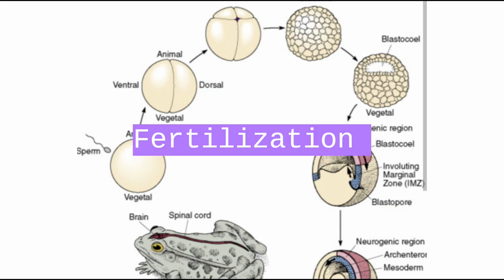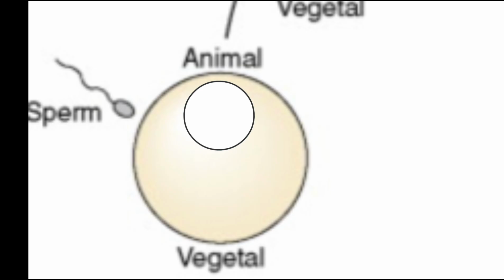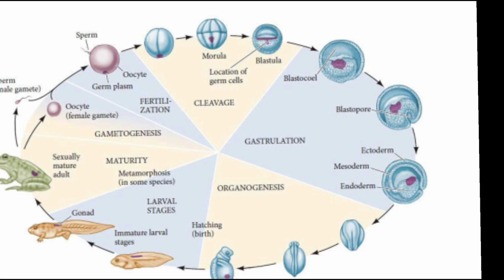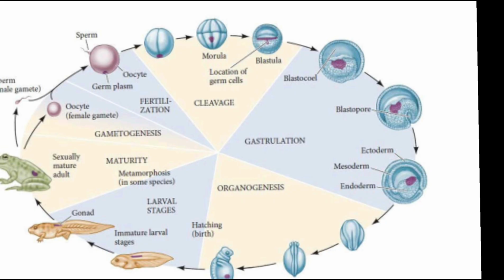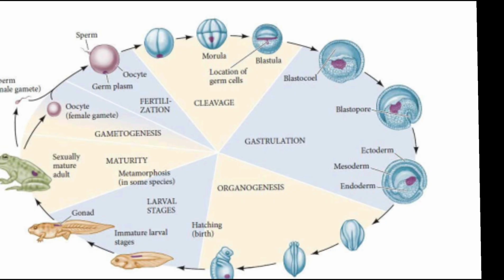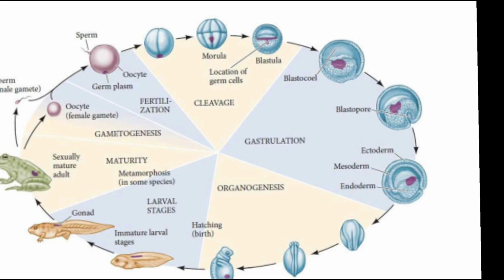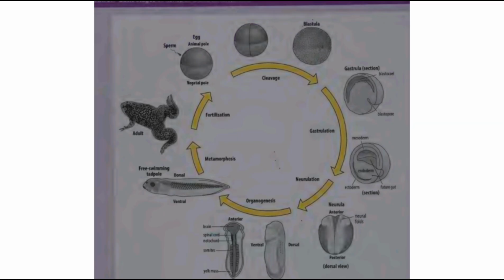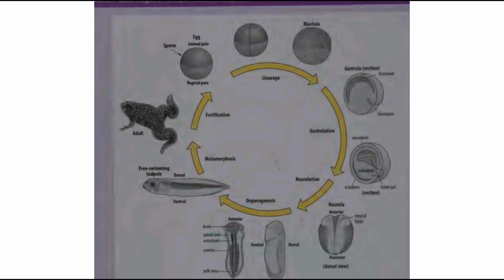NEET ASPIRANTS MUST KNOW in 4 minutes ⚡ Development pathway of frog |Devlopmentbiology